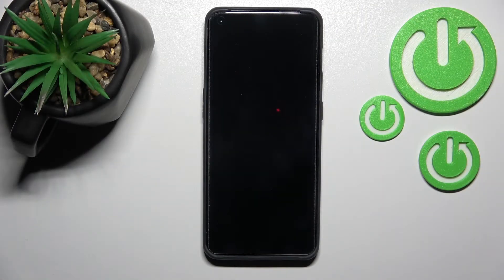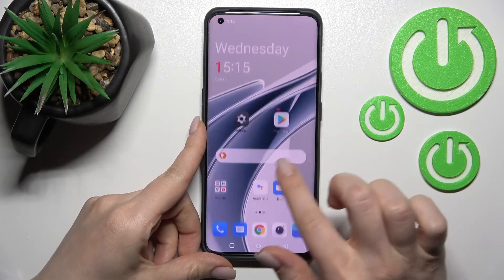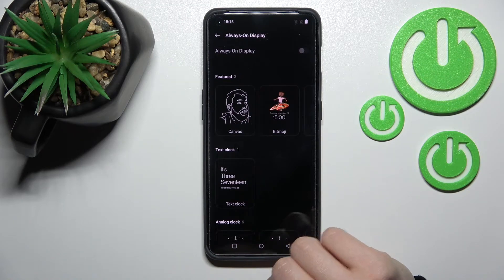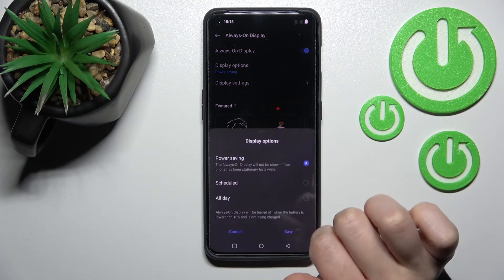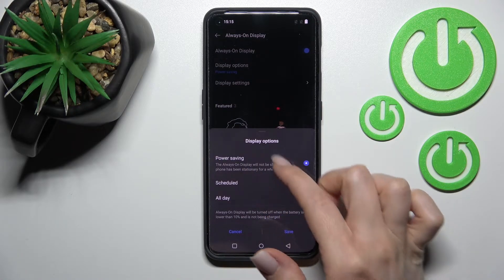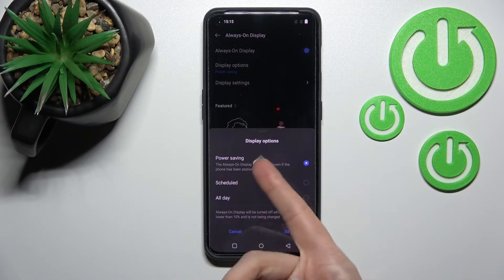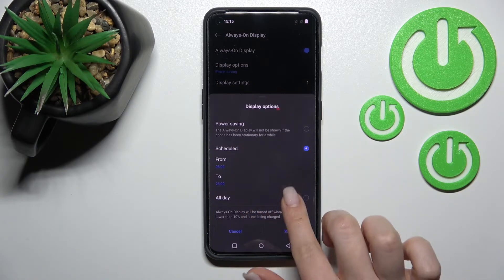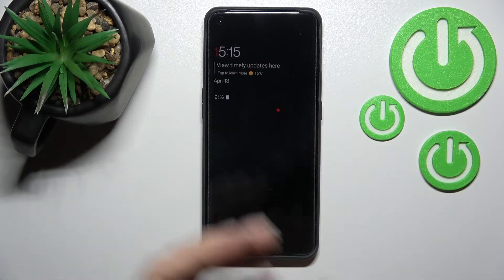OnePlus 10 Pro - How To Activate Always On Display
Find out more info about OnePlus 10 Pro:
If you wish to Enable Always On Display on Oneplus 10 pro, this video might be essential. Simply follow our step-by-step video tutorial and learn how to toggle on AOD on Oneplus 10 pro Smartphone Device. OnePlus 10 Pro has many Options and Features and you can see them all explained on our Youtube Channel HardReset.Info. If you found any of them helpfull be sure to leave us Like, Subscribtion and comment with questions and sugesstion below.

How to Enable Always on display option on OnePlus 10 Pro ?
How to Turn on Always on display on OnePlus 10 Pro ?
How to Toggle on Always on display on OnePlus 10 Pro ?